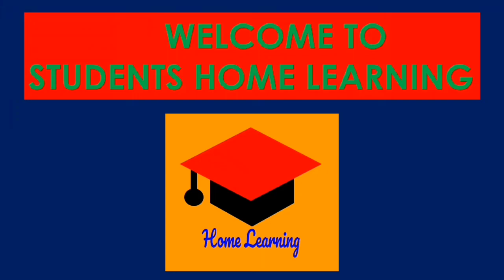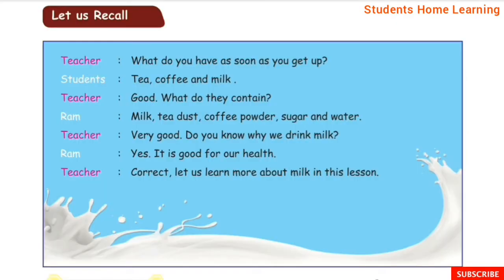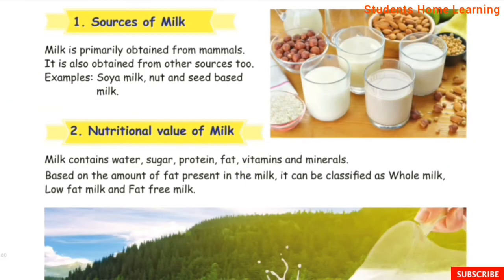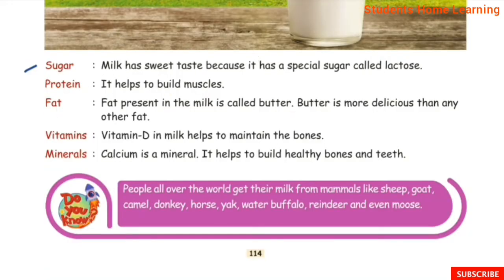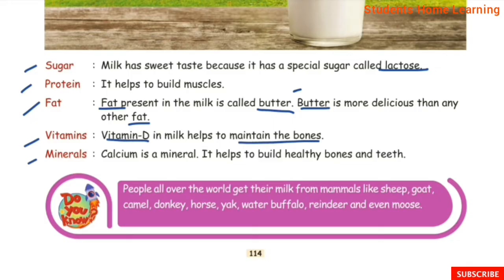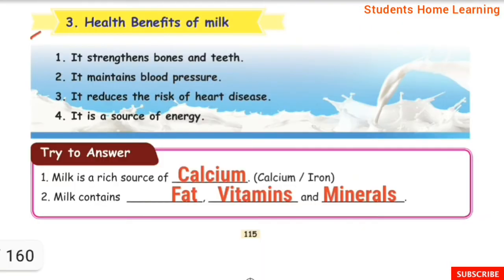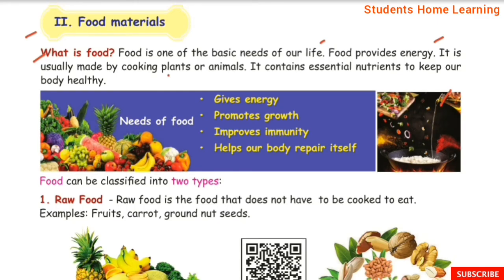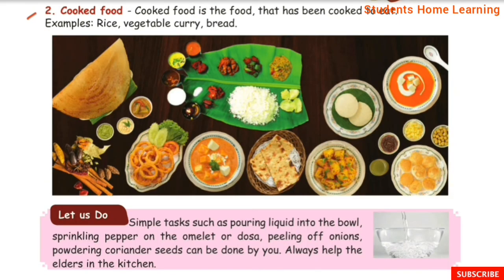Science in Everyday Life- Part 1- 4th Std- Science- Unit 4- Pages 113 to 116- Term 1- Lesson explain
Science in Everyday Life- Part 1- 4th Std- Science- Unit 4- Pages 113 to 116- Term 1- Lesson explaination in tamil- Samacheer kalvi Syllabus.

Link for the Unit 4 Science in Everyday Life

Topics:
I.   Milk
     1. Sources of milk.
     2. Nutritional value of milk.
     3. Health benefits of milk.
II. Food Materials.
    1. Raw food.
    2. Cooked food.